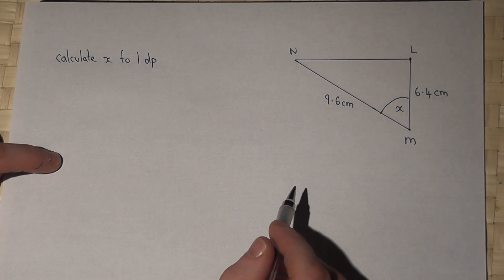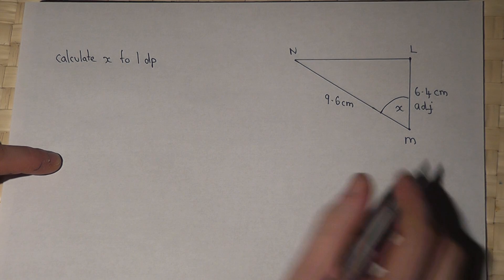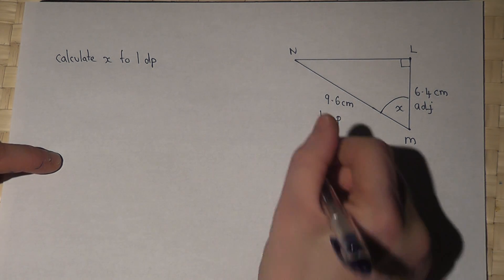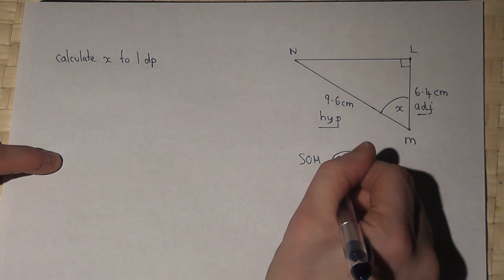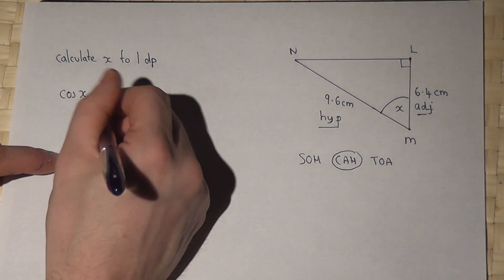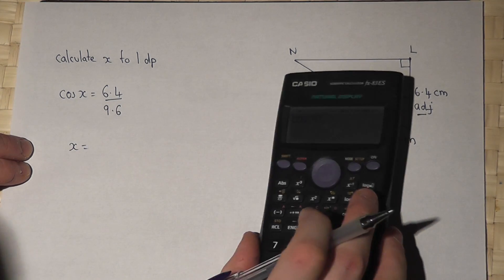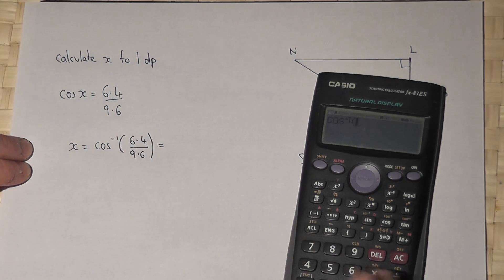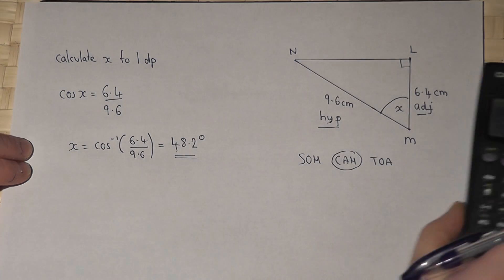Trigonometry : using SOHCAHTOA to find missing angles